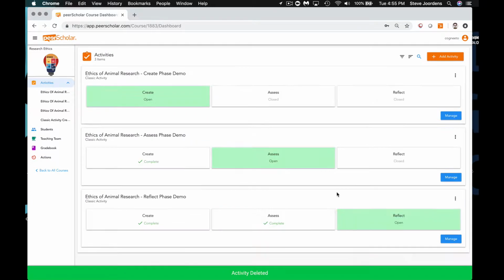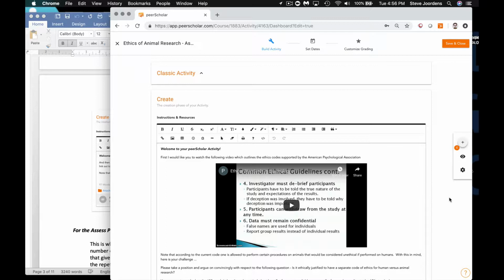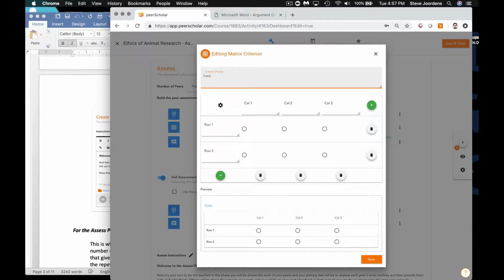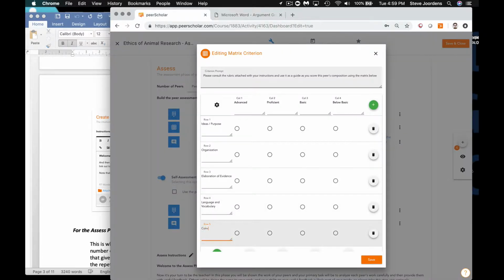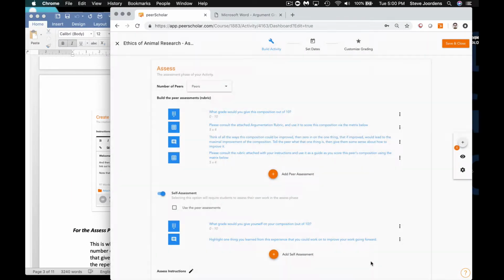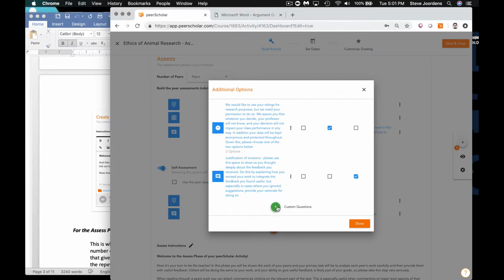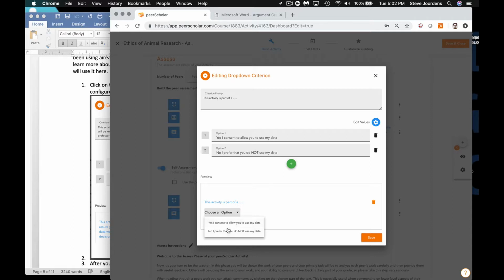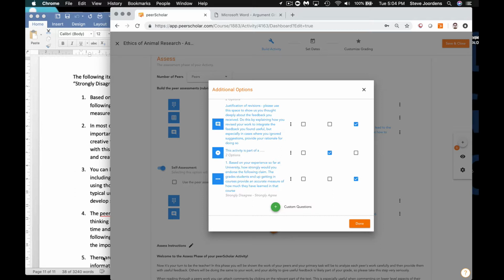pS ResearchParticipation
Specific instructions for those participating in the peerScholar research project in Winter 2019.  This project is assessing the potential of peer-assessment as a method for both developing and measuring any transferable skill in any context with minimal disruption.